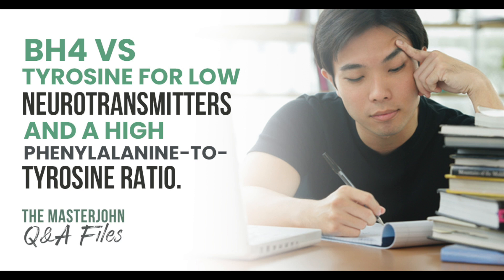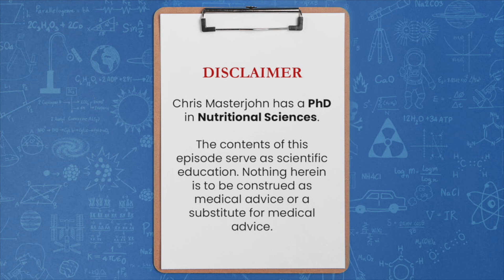BH4 vs tyrosine for low neurotransmitters and a high phenylalanine-to-tyrosine ratio.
Short Answer: BH4 is expensive and requires very high doses, so if the problem is modest it can much more easily be solved by taking tyrosine.

You can obtain a full transcript of the episode by signing up for the Masterpass